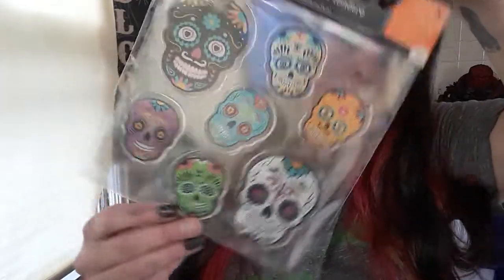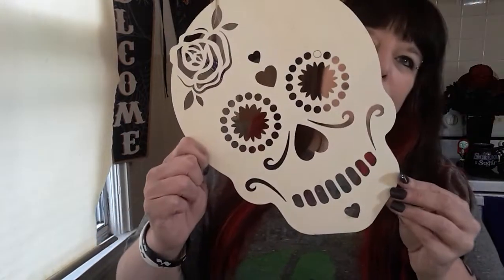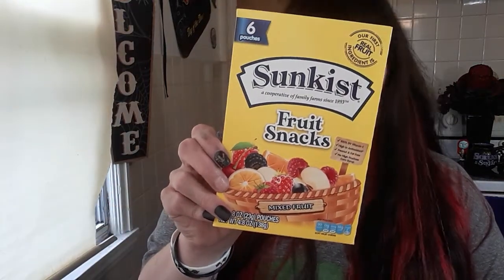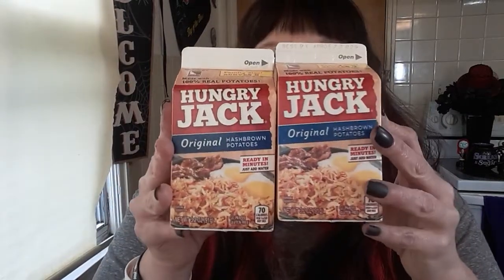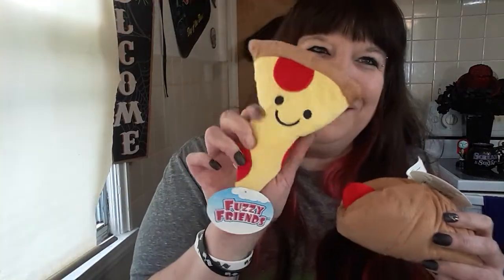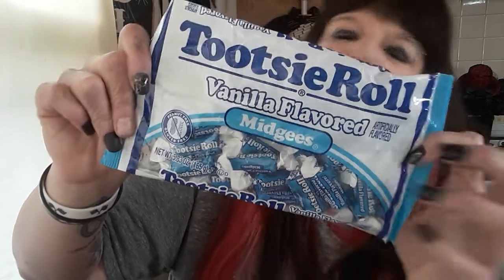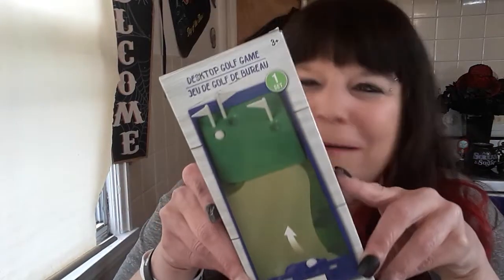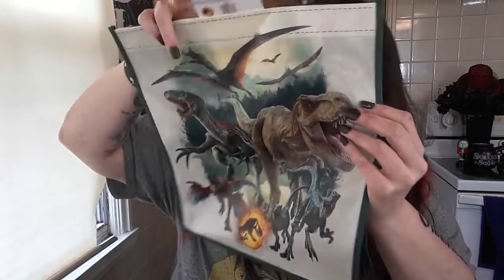NEW DOLLAR TREE HAUL MONMOUTH IL!!